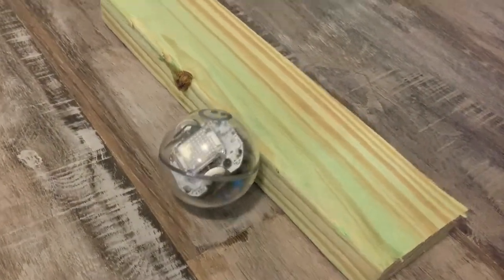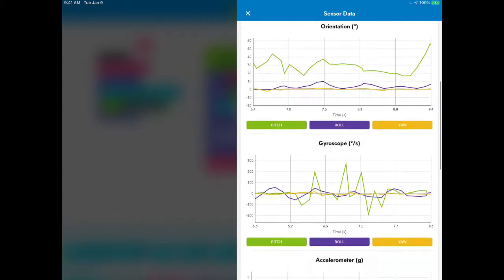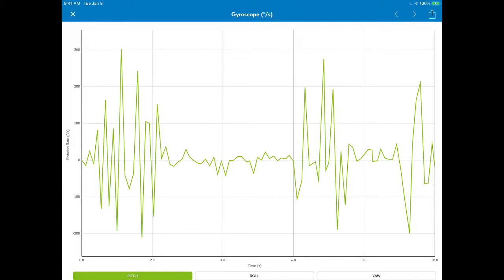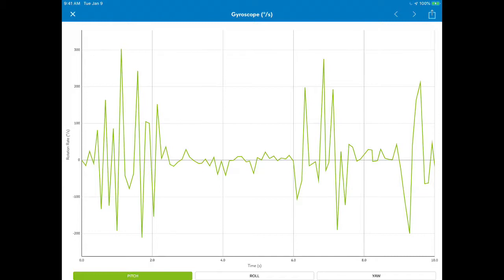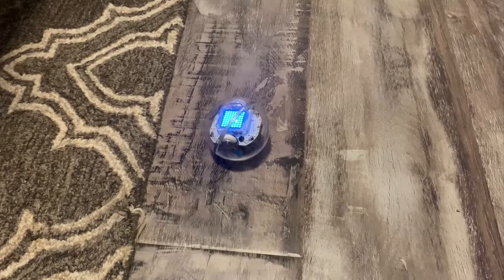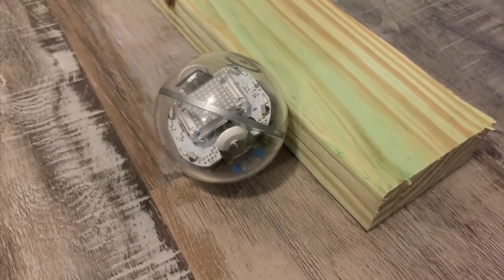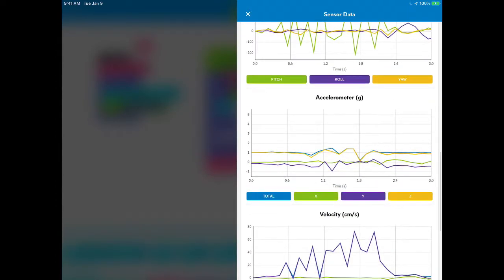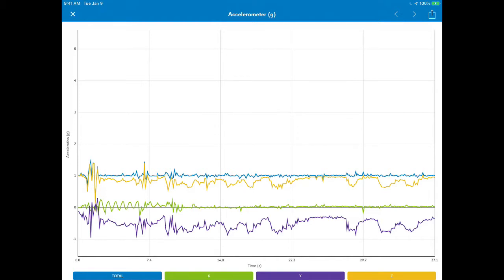Is Sphero Bolt Sensor data Useless?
So in my solo search for answers (because Sphero still has not responded to my questions.) I am trying to see if there are any sensors that might signal a collision.  The problem is the more I dig into it the less sure I am that the sensors are even useful.

Watch the video of the Sphero running into an obstacle and then take a look at the data.  Sphero needs to release documentation of exactly what each sensor is attempting to measure and just how it works.  There is no way to write a program to take advantage of data that you can’t understand and quite honestly makes no sense.